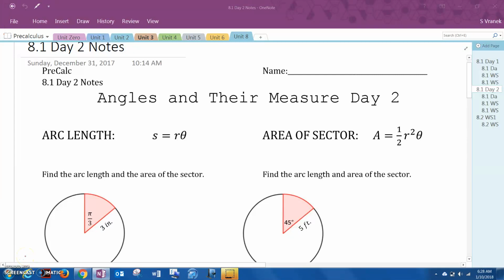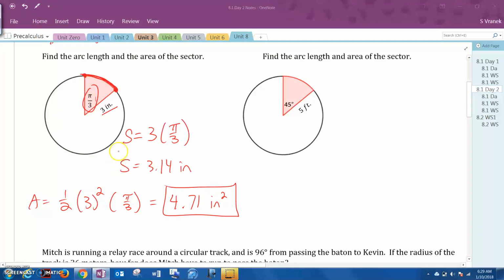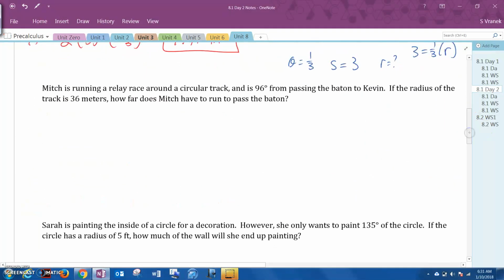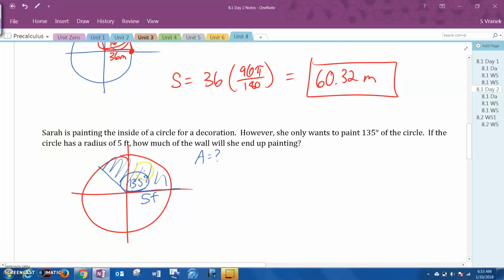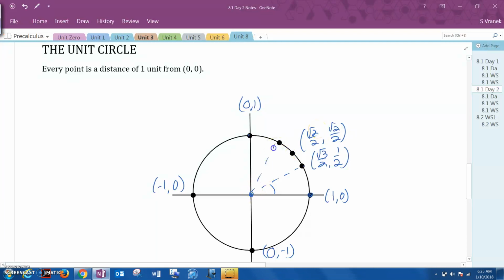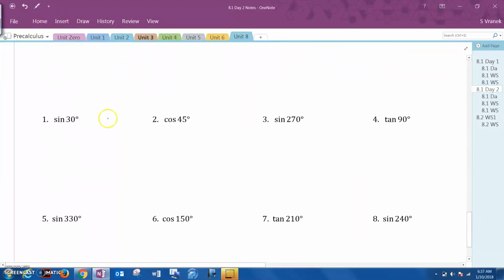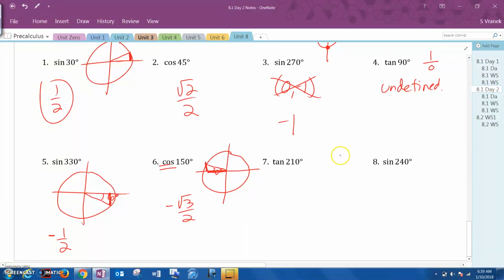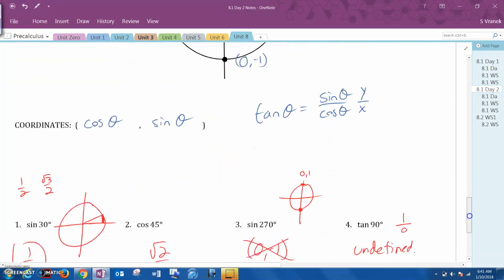8.1 Day 2 Arc Length/Area of Sector/Unit Circle